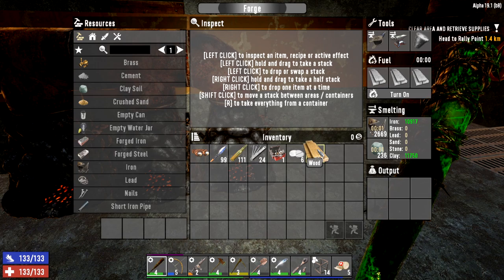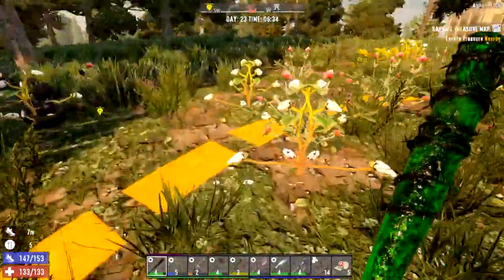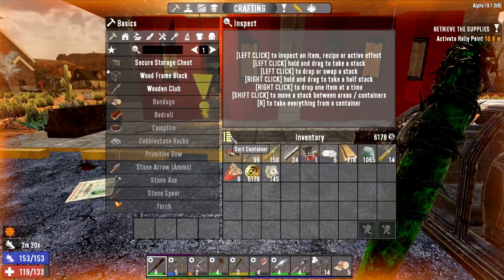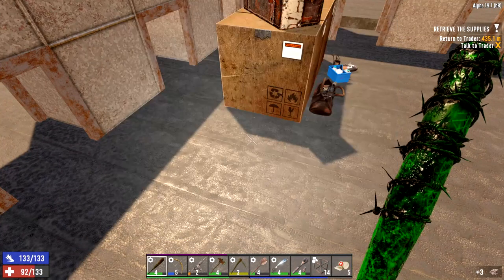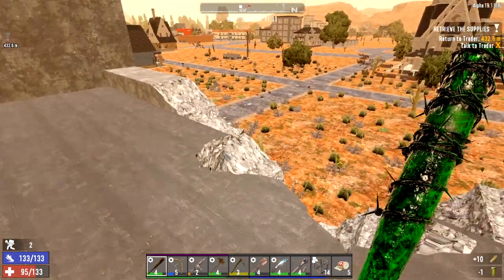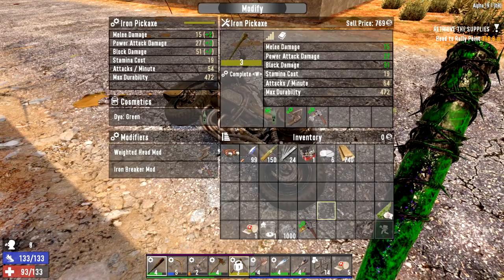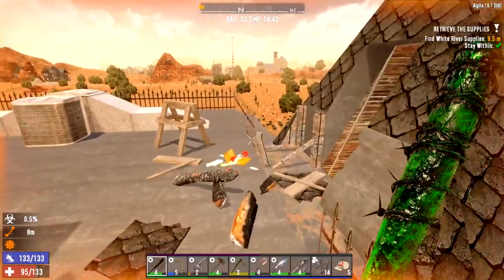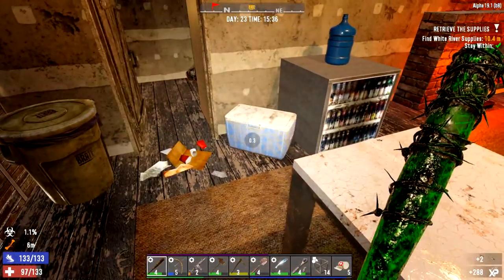7 Days To Die | Alpha 19 | The Dummies Guide Day 23 | Kraken | Beginners Guide | Survival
GAME FEATURES

7 Days to Die is an early access survival horror video game set in an open world developed by The Fun Pimps. It was released through Early Access on Steam for Microsoft Windows and Mac OS X on December 13, 2013.